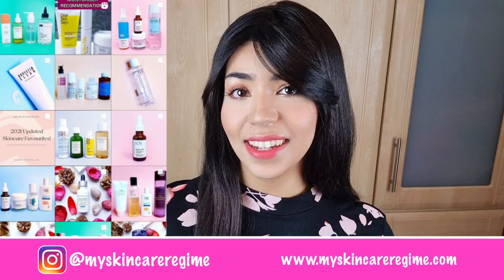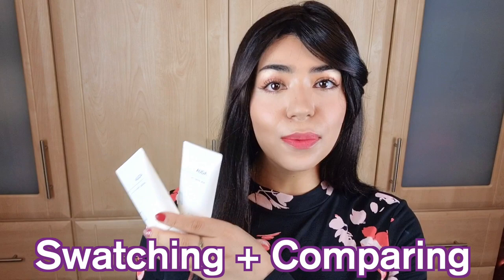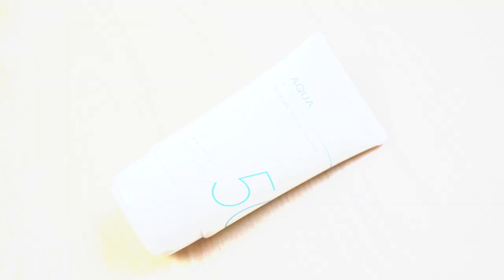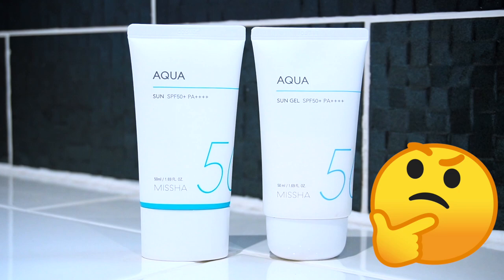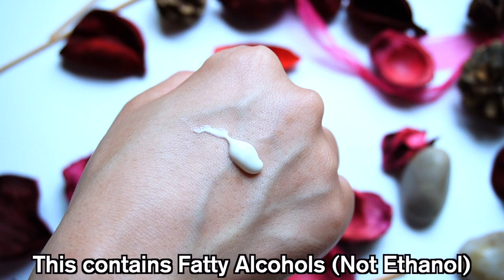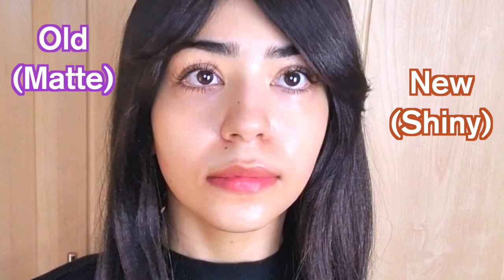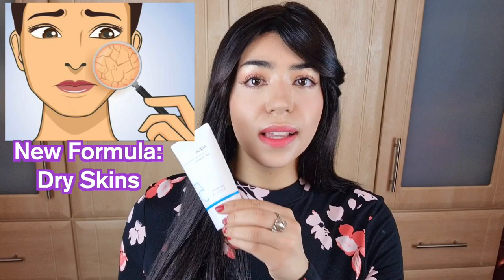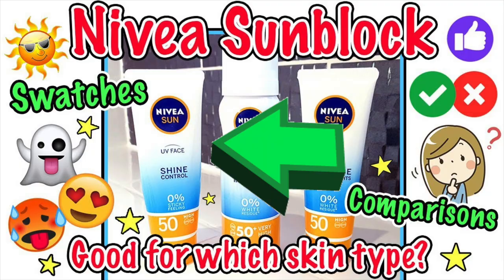Missha All-Around Safe Block Aqua Sun Gel SPF50+ PA++++ - OLD VS NEW FORMULA -Swatches + Review!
Products Mentioned:
- NIVEA SUN UV Face Suncream SPF 50 Shine Control: My Review

My Skin Type: I am acne prone and have combo skin. My skin is usually tight where the cheeks and eye area is and the outer parts of my face. My T zone is oily. My skin isn’t a fan of thick/heavy formulas so I opt for lightweight formulas to prevent it from clogging up. My skin doesn’t like essential oils either and I try to avoid fragrance when I can.

If you would like to support me, thank you ever so much! and if not, that's fine - I hope you enjoy my videos! :)